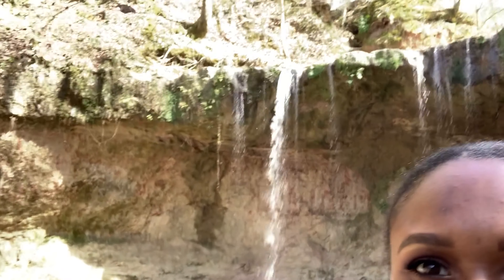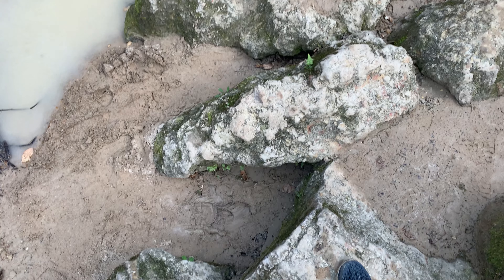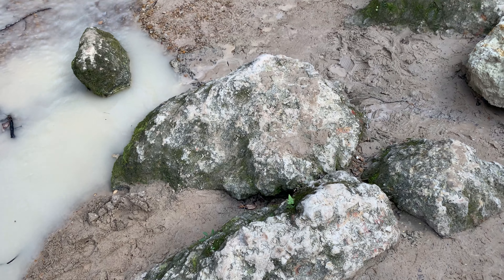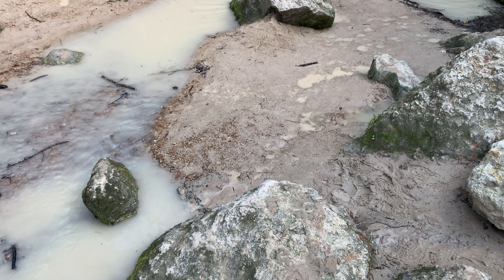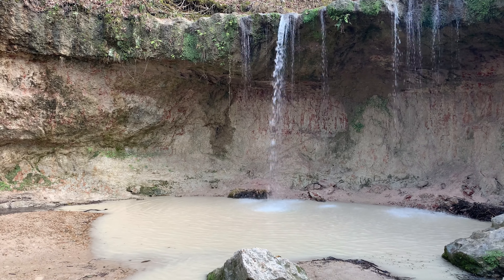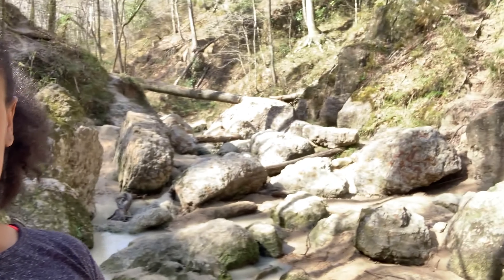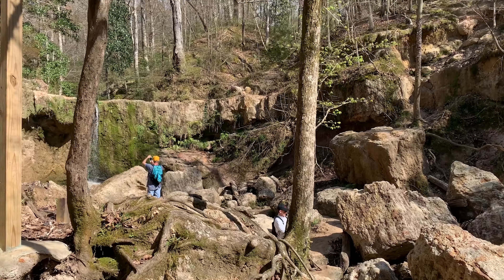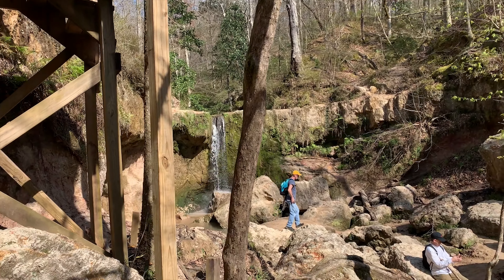Exploring Clark Creek Natural Area - Mississippi Waterfalls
I finally went hiking and exploring the Clark Creek Natural Area. This is located about 2.5 hours away from New Orleans. This is a nice getaway for anyone who loves the outdoors, hiking and walking through water streams.
Have you gone get, tell me what your favorite part was?
If you have questions, leave them below!

Love,
 The Curly Traveler
About Me:
Hometown: New Orleans, LA
School:  Graduate of The University of New Orleans, Journalism & Film
Age: 26
Favorite Hair Product: Styling creams
Hair Length: Bra Strap Length
Hair Type: 4A
Strand Size: Normal
Porosity: Normal to High
Favorite Cities for Travel: NYC & Barcelona

@BrandyLoveeeee (that's 5 E's)

What Equipment I use:
My camera
My Lens:
Sony - E PZ 18-105mm f/4.0 G OSS Power Zoom Lens
Sony - E 50mm F1.8 OSS Portrait Lens
My Microphone